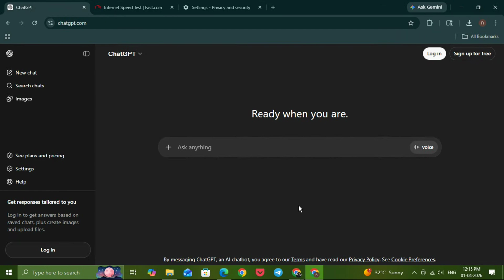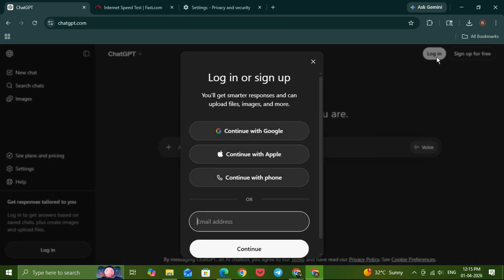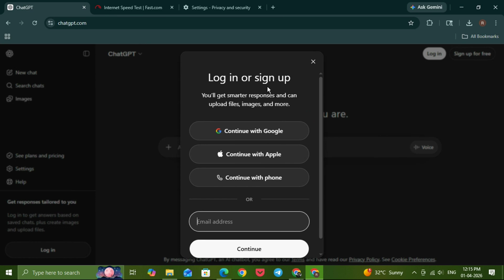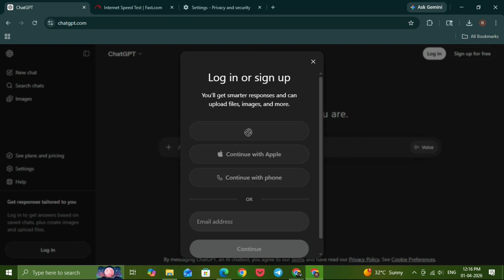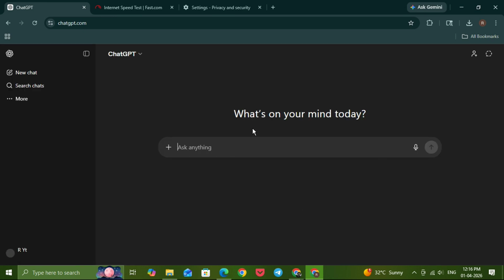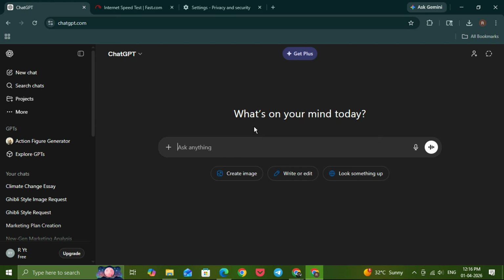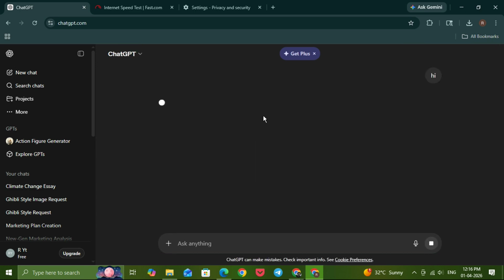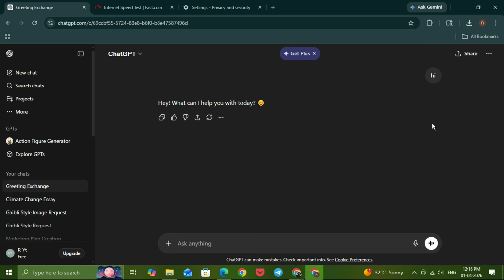How To Log In To ChatGPT (2026 Easy Guide)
Learn how to log in to ChatGPT step by step using Google or another sign-in method.
A quick and easy beginner guide to getting into your ChatGPT account fast.

Timestamps
0:00 Intro
0:14 Open ChatGPT
0:24 Click Log In
0:35 Choose Your Sign-In Method
0:48 Continue With Google
1:02 Select Your Google Account
1:18 Finish Signing In
1:31 Final Tips And Outro